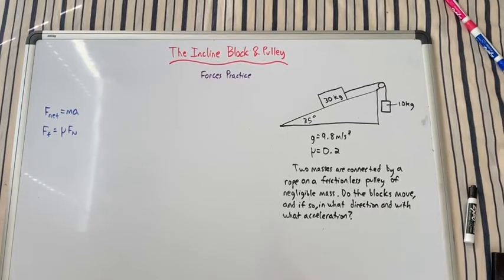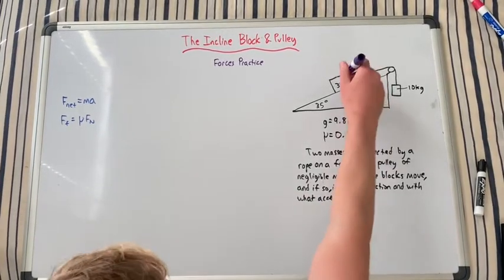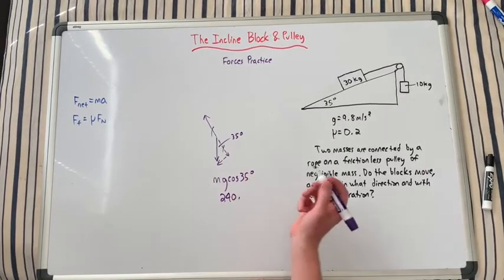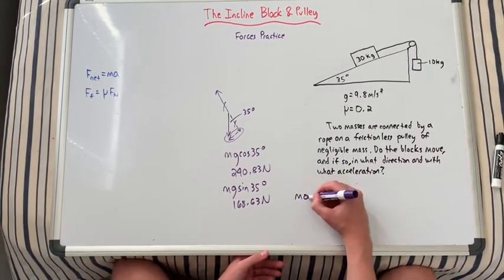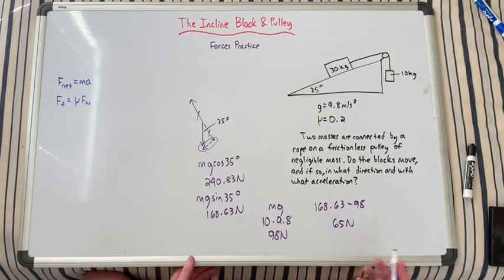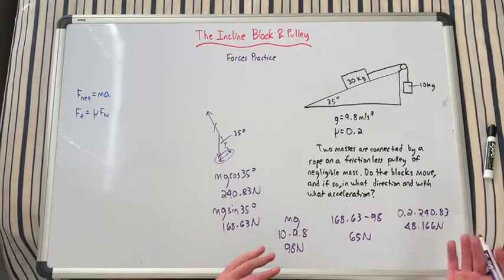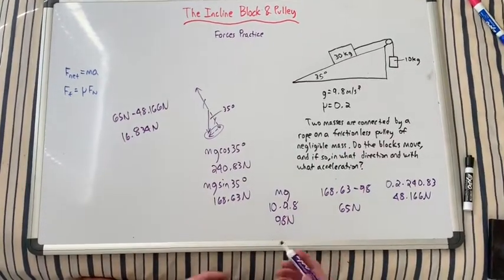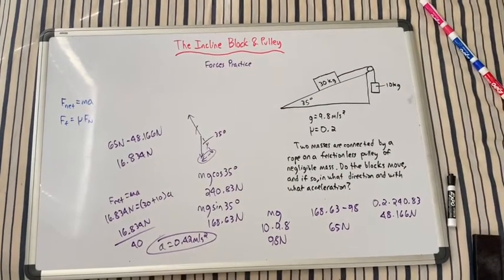Physics Review - Incline Block Problem 3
Worked solution of an incline block problem with two blocks.